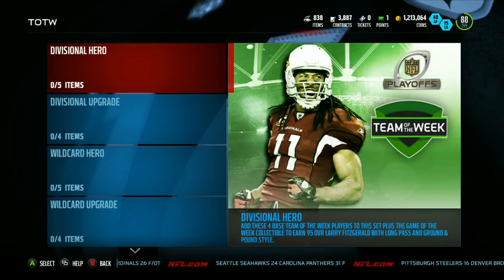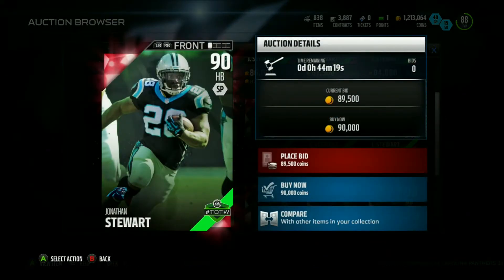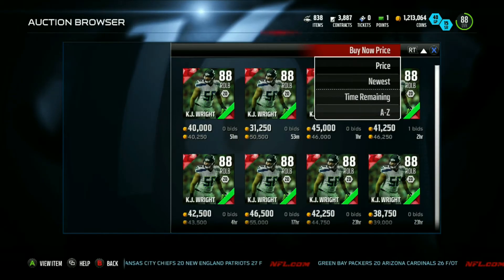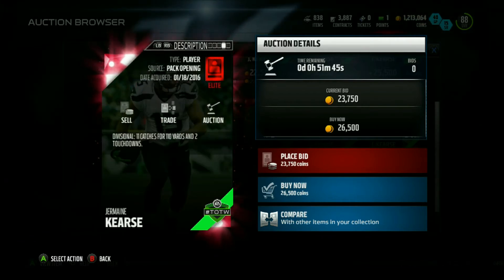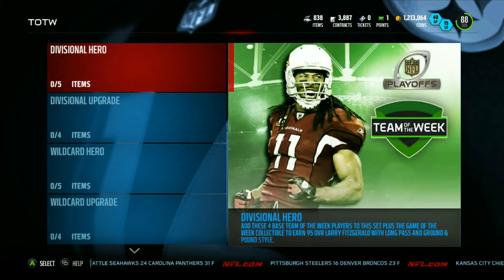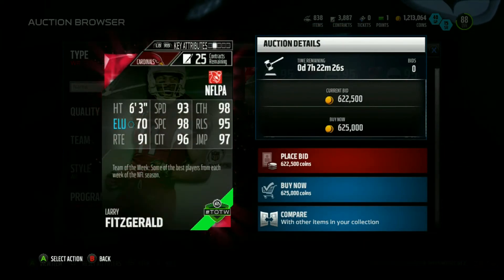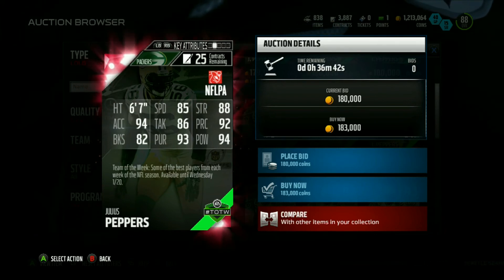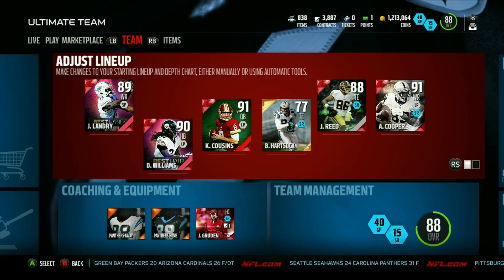Mut16 Totw Larry Fitz And Julius Peppers!!! 90 Overall J Stew!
hope you guys enjoyed if you did go ahead and Stiff arm that Like button and if you want to see more content and help support the channel go ahead and Hit Stick that Subscribe Button as always thanks for watching, and stay safe